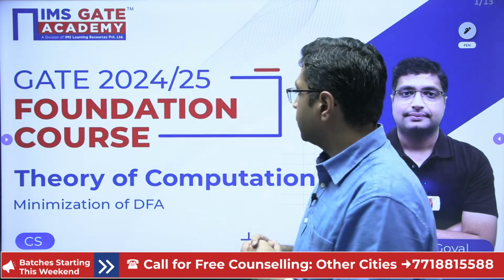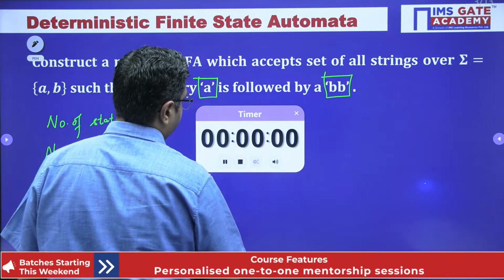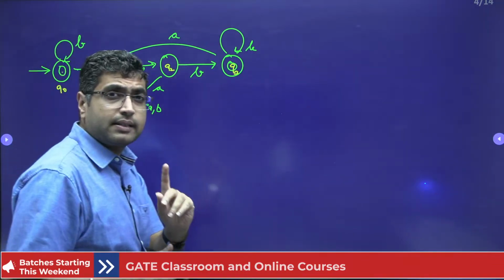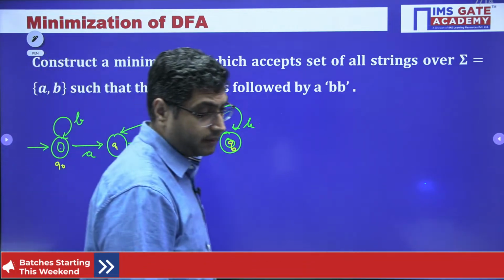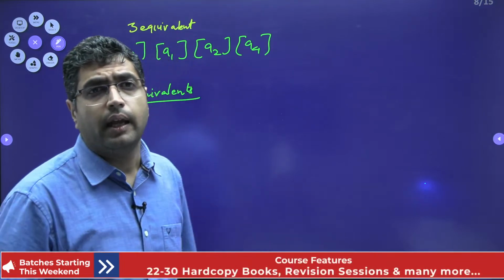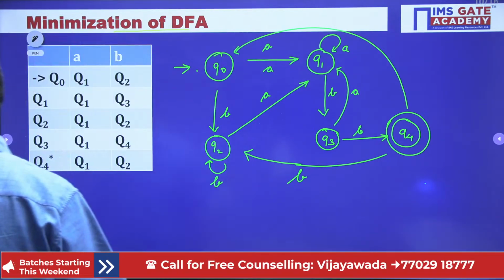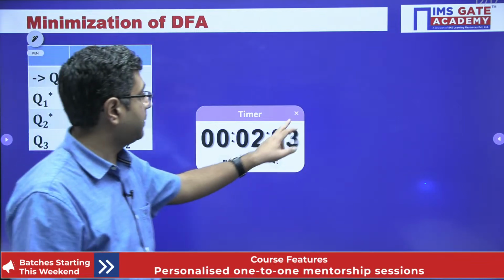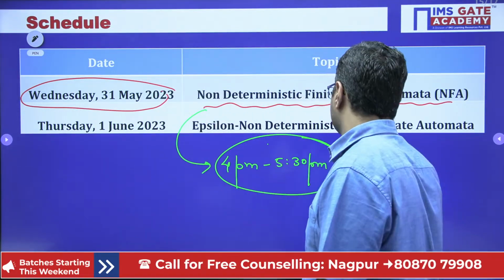L5 Minimization of DFA | TOC for GATE & PSU's | Amit Goyal Sir